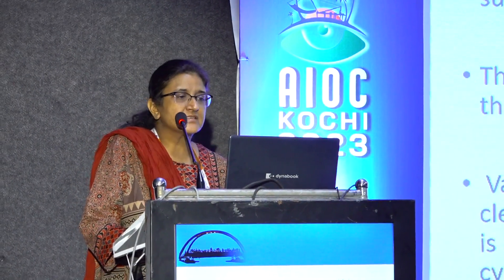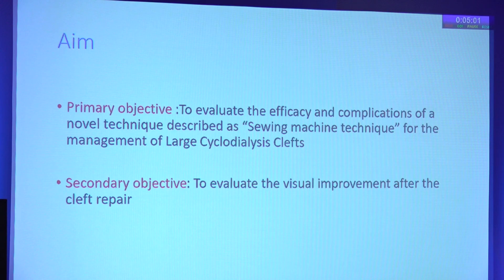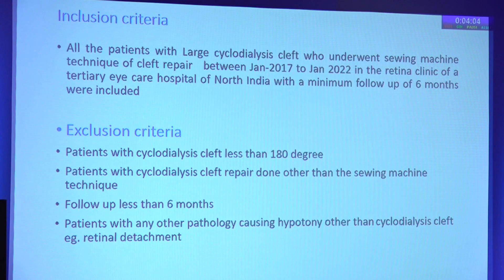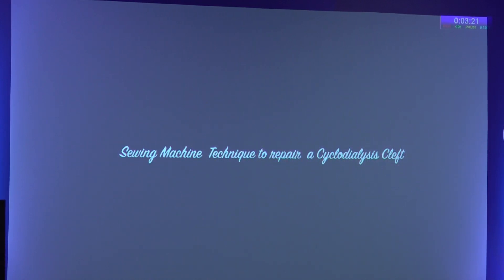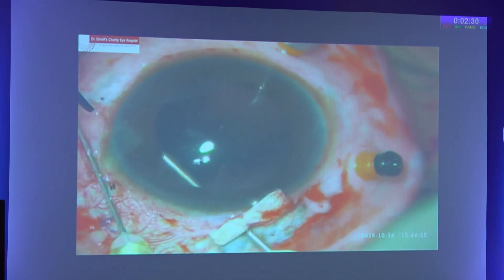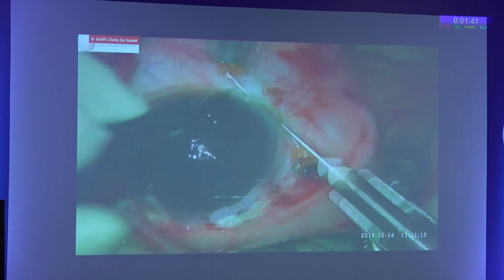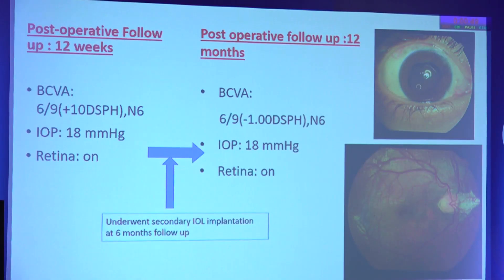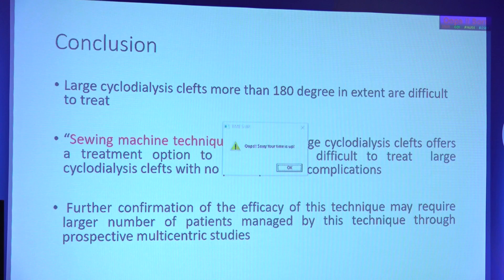AIOC 2023 FP1666 Trauma topic Dr MANISHA AGARWAL Managing Large Cyclodialysis cleft